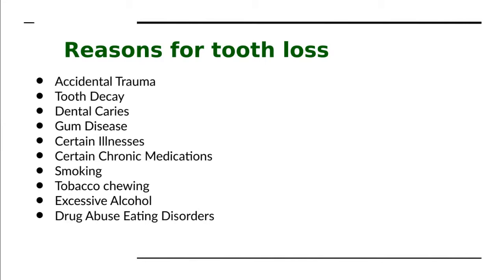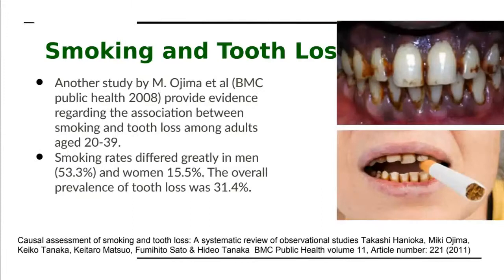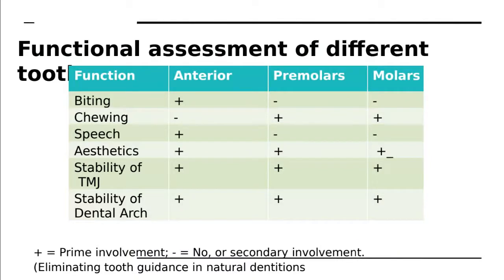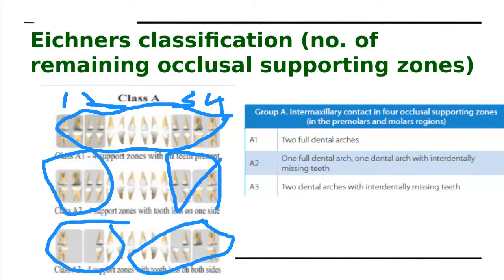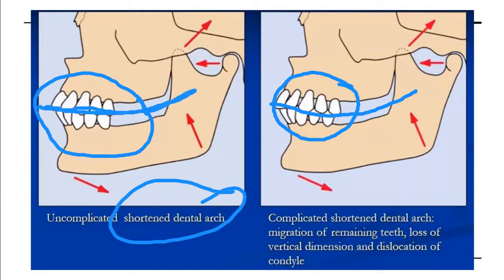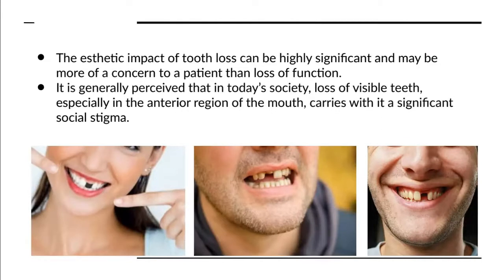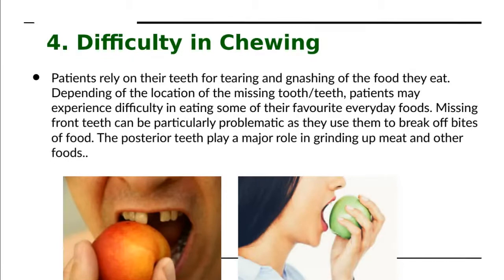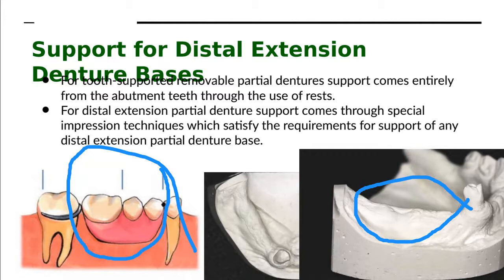Removable Prosthodontics | L3-Sequelae of Missing Teeth on Oral Anatomy and Dentition